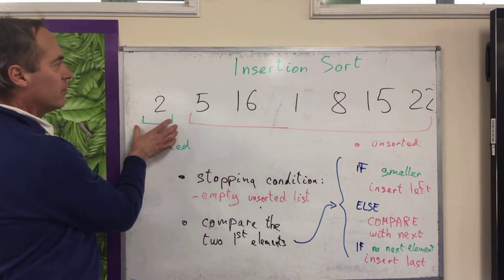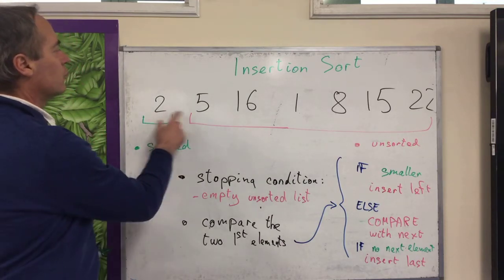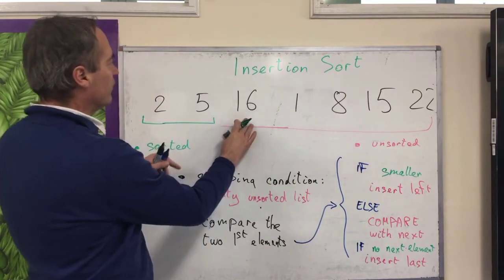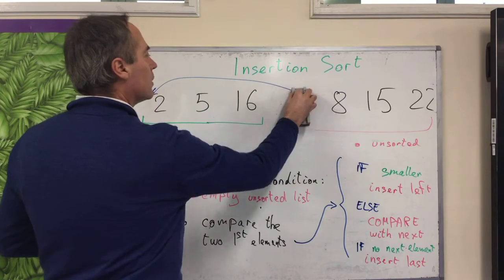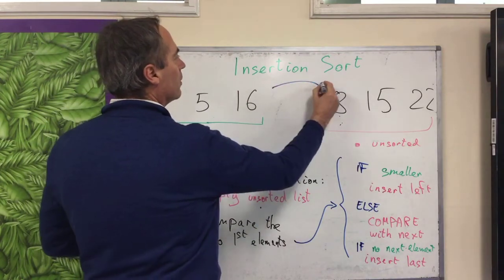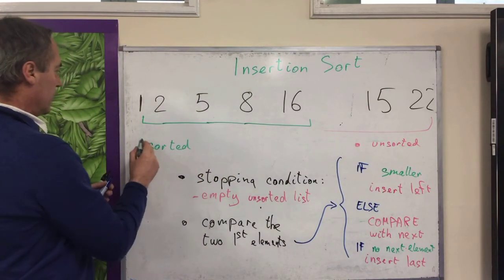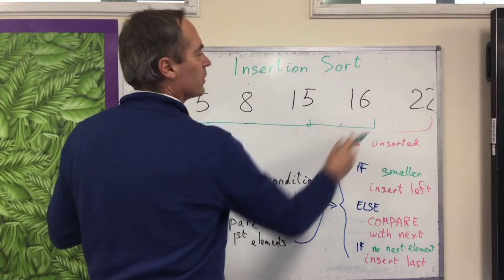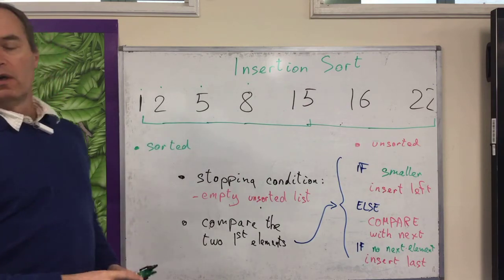Insertion Sort for GCSE Computer Science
Step by step sorting of a list using the Insertion Sort algorithm.
This video is for GCSE Computer Science OCR J276